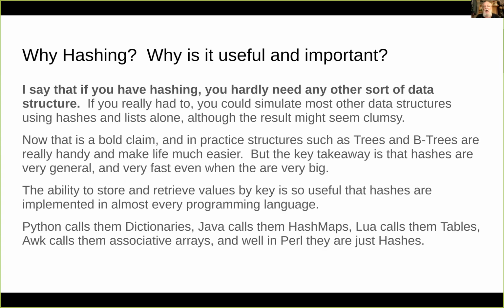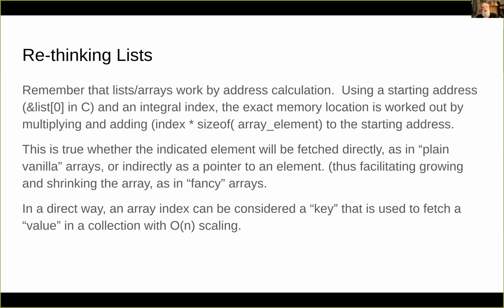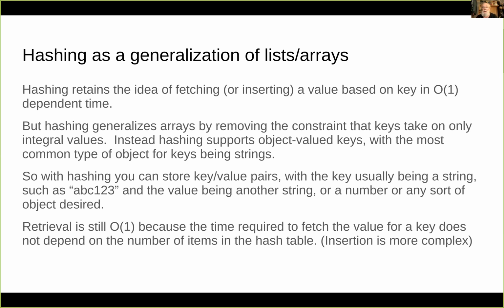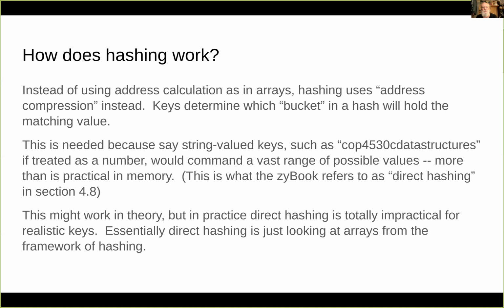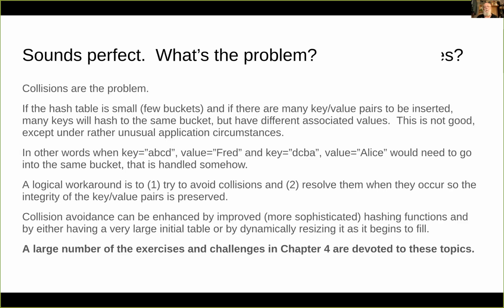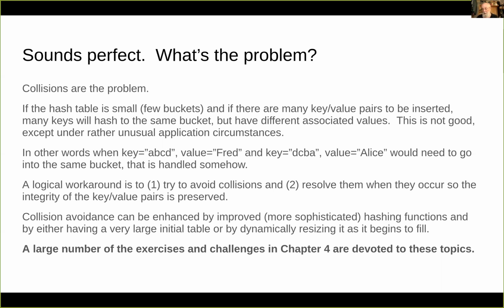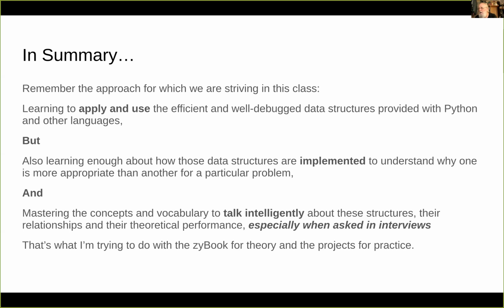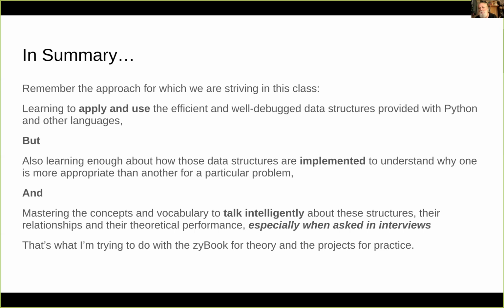COP4530C - Data Structures, Overview of Hashing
Gives an overview of hashing in Python, comparing and contrasting with lists.